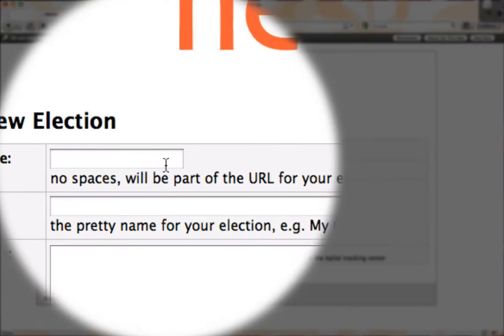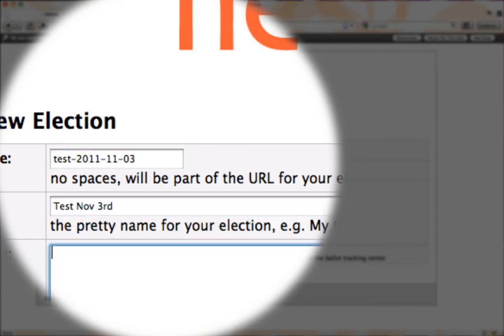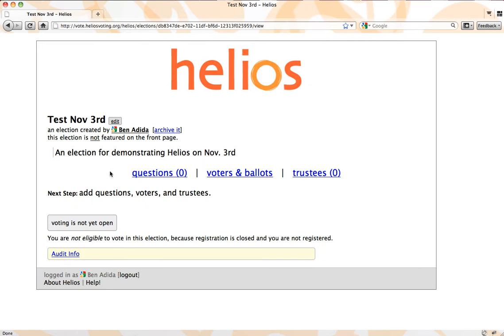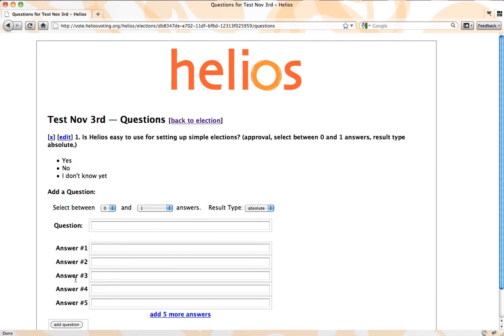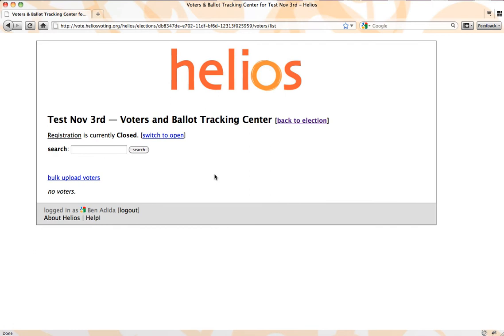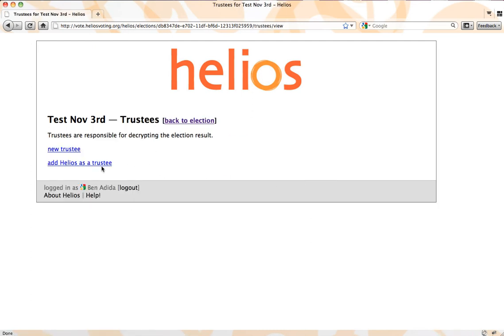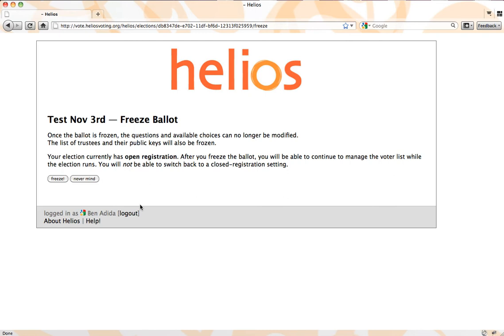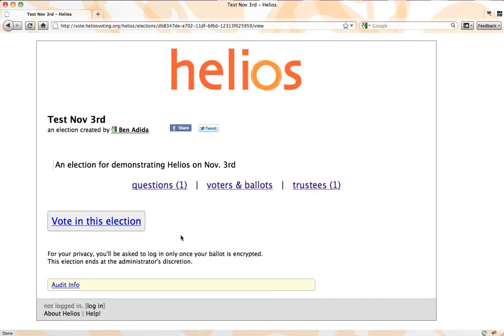Setting Up an Open Election using Helios